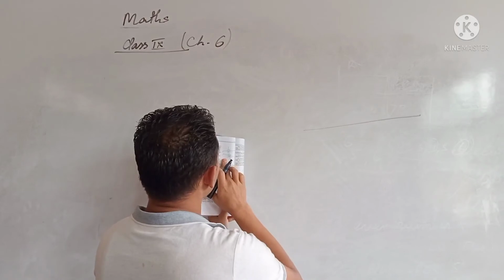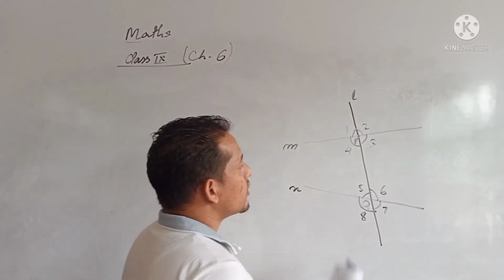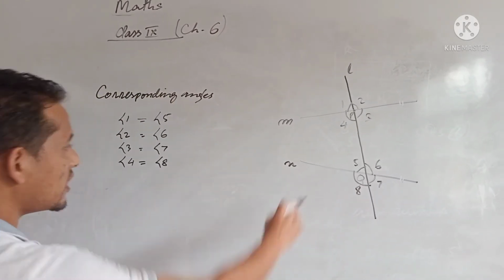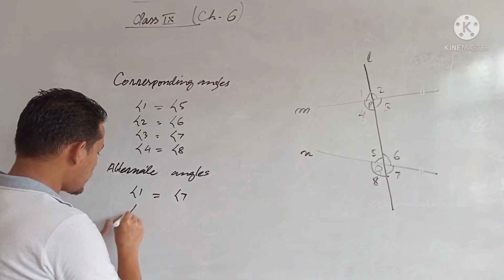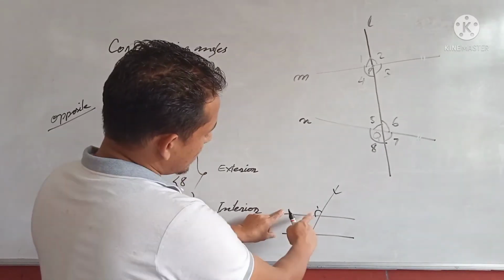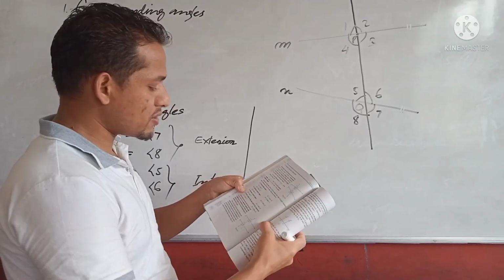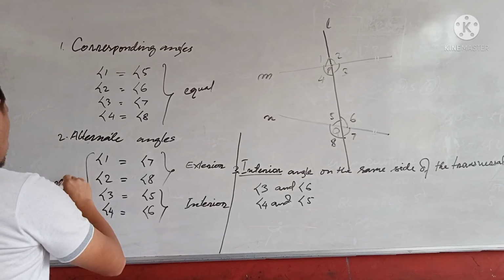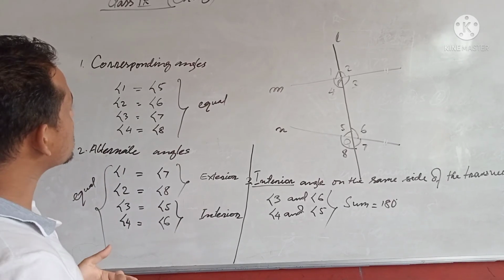Class 9 Mathematics Chapter 6. Corresponding angles, Alternate angles and Co- interior angles.